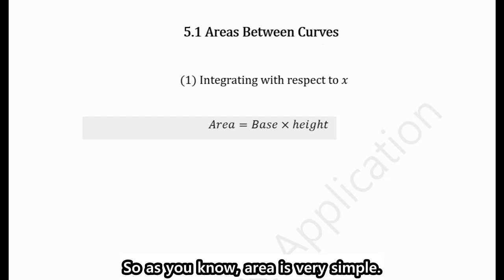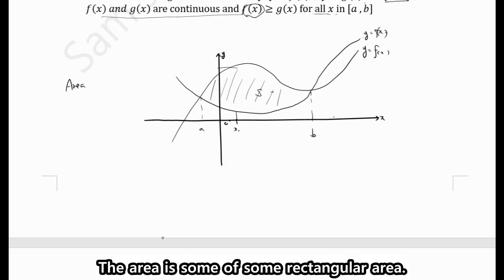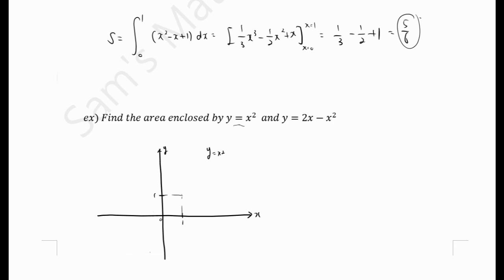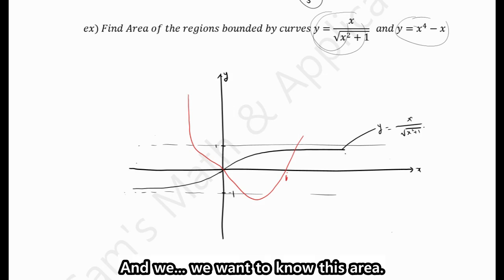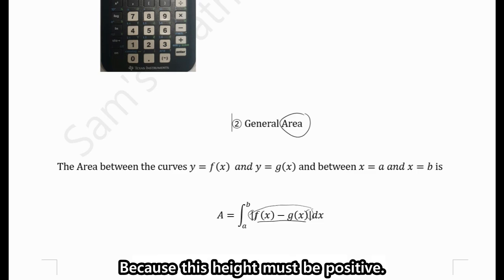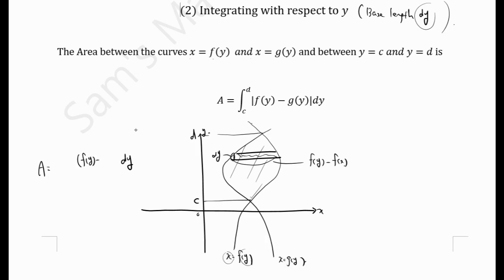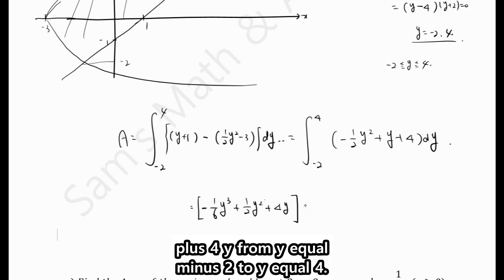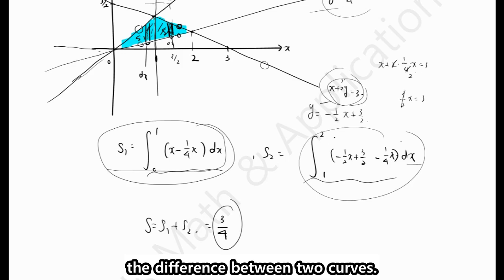5 1 Areas Between Curves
This is English lecture about Areas Between Curves for calculus
Reference Book : Calculus Metric version 9E(James stewart , Daniel Clegg , Saleem Watson)